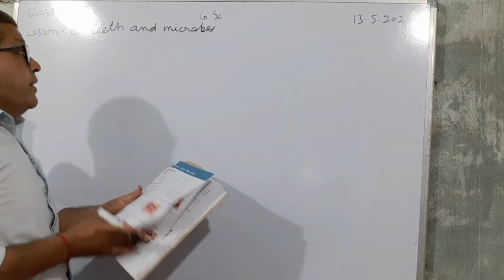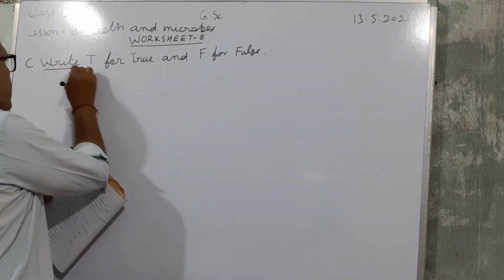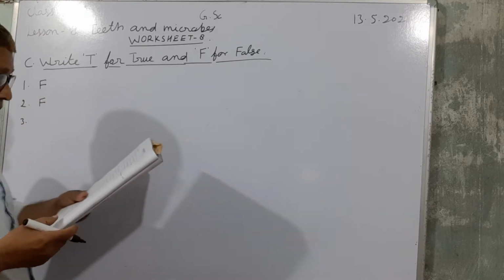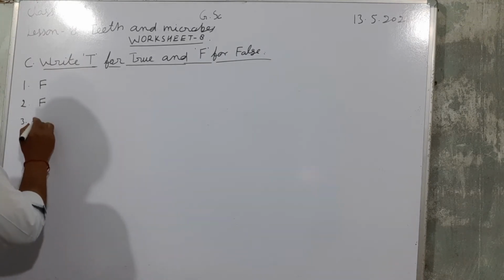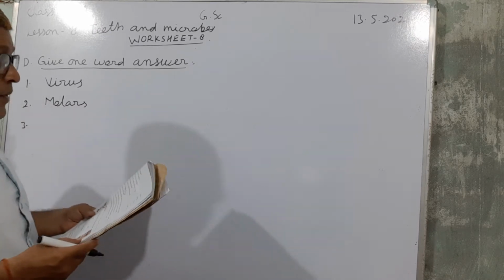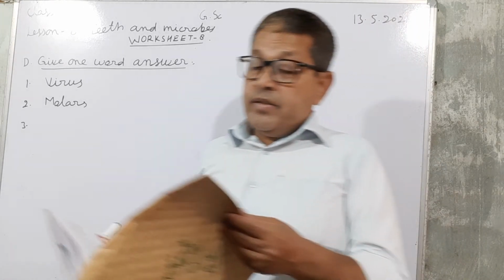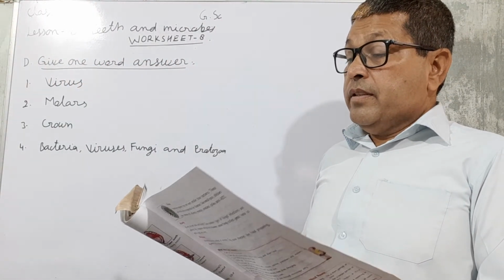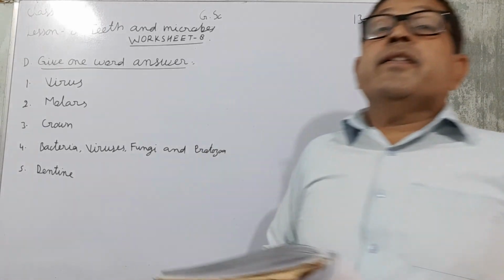Class IV A Lesson 8,Teeth and microbes Worksheet 8